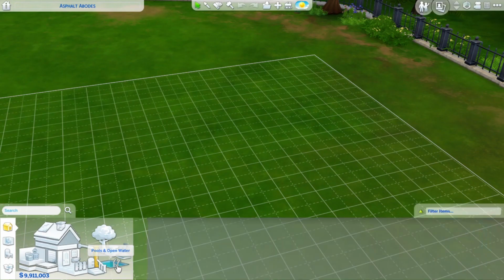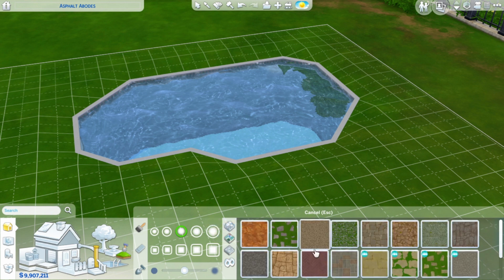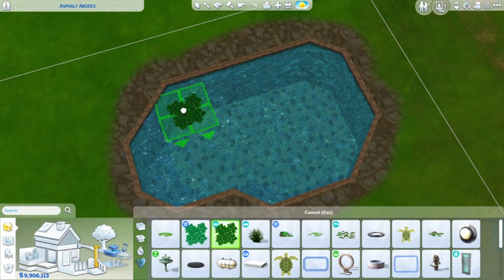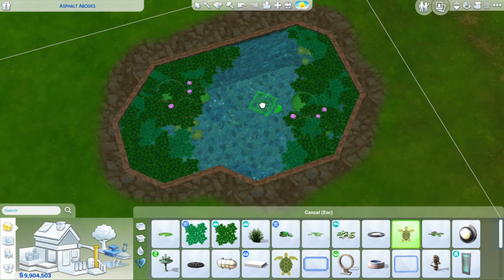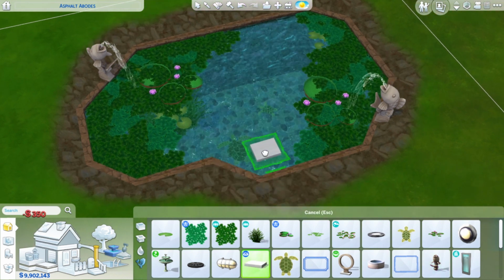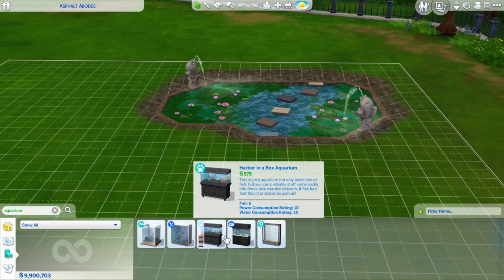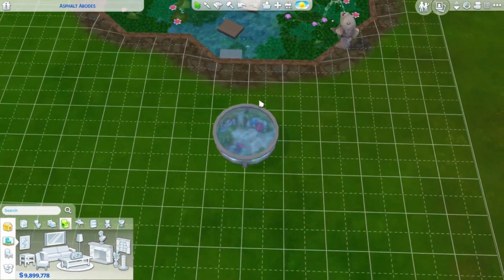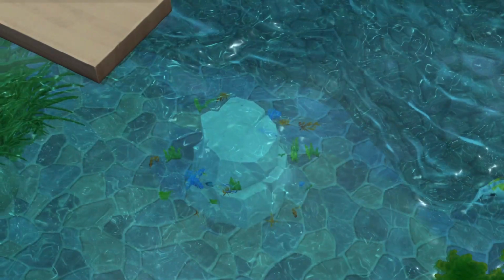The Sims 4 Realistic Fish Pond Tutorial